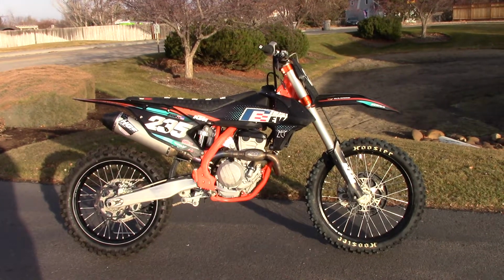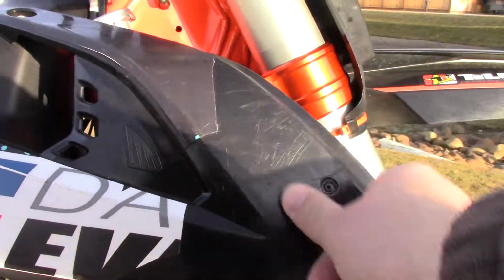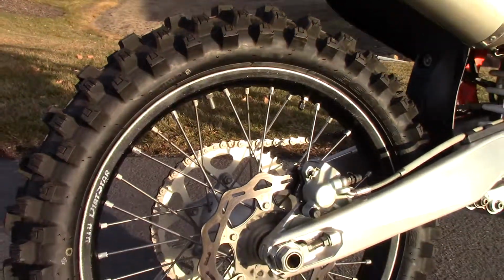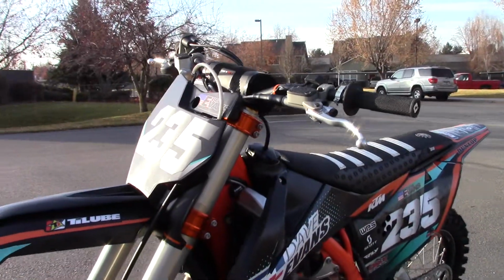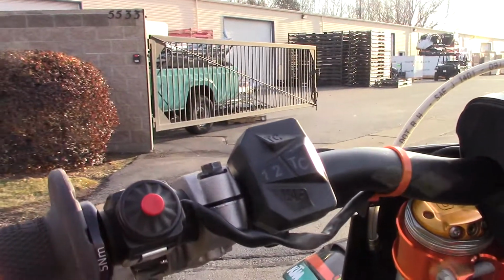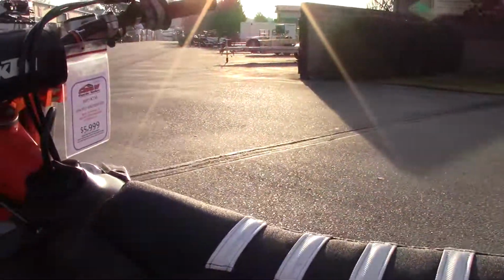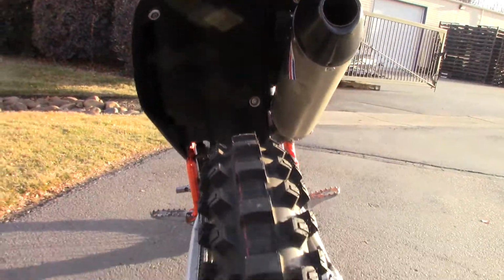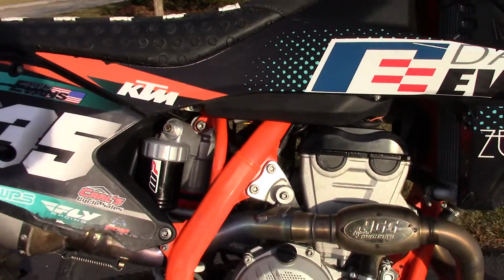2017 KTM 250 SX F Factory Edition 171252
For more information about this unit, give our sales team a call at , check out our website at Carlscycle.com for detailed pictures and a look at our entire inventory, or visit our dealership located at 5550 W. State St. Boise, ID 83703.